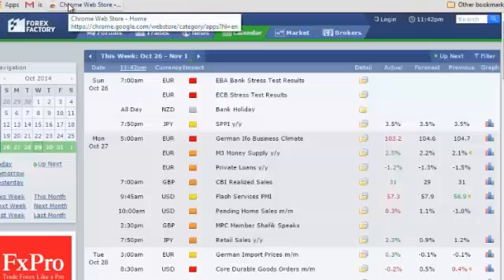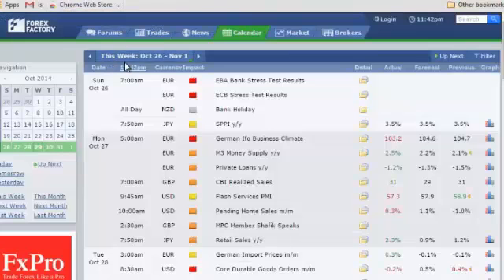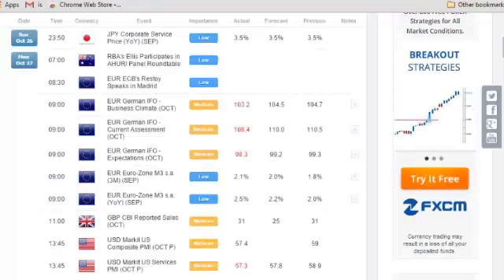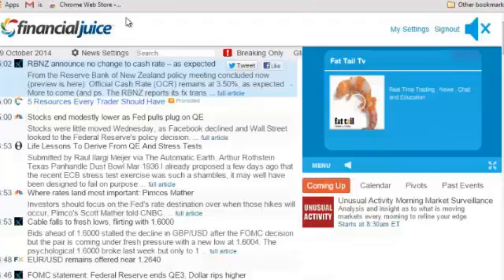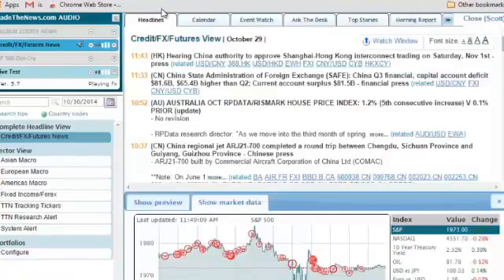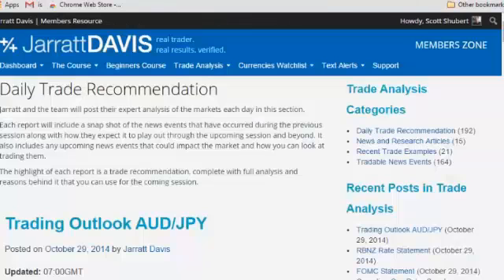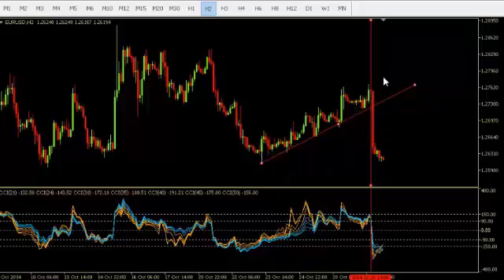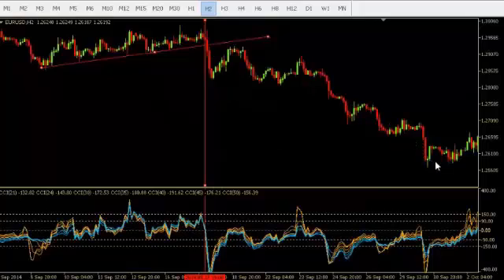Elliott Wave Forex or Fundamental Analysis: Which One Works?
When we look at how financial markets move and the patterns that are formed sometimes we wonder what is causing the move and what should we really be paying  attention to. The people who use news and fundamental analysis only can often be seen to be trading "blind" and have no idea that a trend will end or how a correction will unfold.   At the same time, we can hear the proponents of trading with forex fundamentals say the same thing about people using technical analysis.

In my experience using Elliott Wave analysis has always worked beautifully and I can always tell what the market is doing and sometimes amaze myself by how accurately the market can be read using just the visual clues.  It is like ready a road map or learning a new language.

However, forex fundamentals analysis such as is used by Jarratt Davis, John Kicklighter of Daily FX, and Anton Kreil.  can also be crucial to help understand how patterns can form when there is more than one possibility and when there is uncertainty.

In this video, I mention how I use these resources for Forex news and forex fundamentals research and commentary.  Forex Factory, Daily FX, Bloomberg, Reuters, Financial Sense, Financial Juice, Trade The News, and Ransquawk.  With a few minutes of research, you can often get a more clear picture of what is about to happen at the time of the next risk event or major news announcement.

This video shows how the market moved at the time of the FOMC statement release going back over the last 2 years on just one currency pair, the EUR vs. USD.  Once you see how the Forex market reacts to major news events and if you have seen my previous 3 videos that show How to Trade Forex Non Farm Payroll and FOMC you will have a lot more clarity and certainty about the next trade.

Trading: Forex Fundamentals or Elliott Wave?